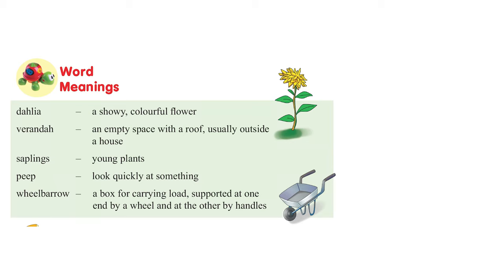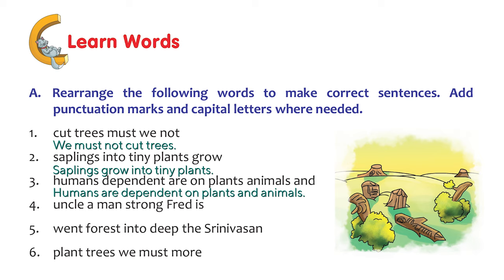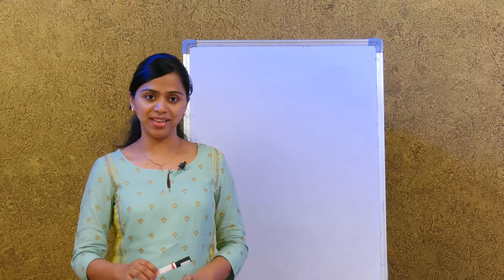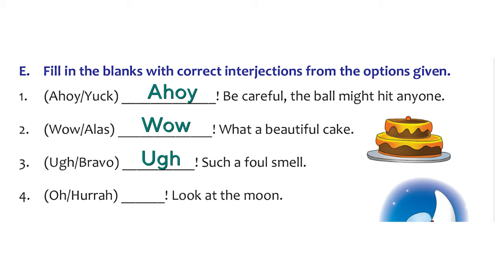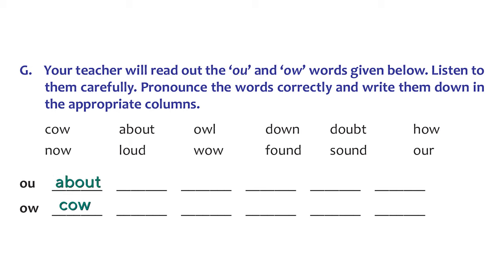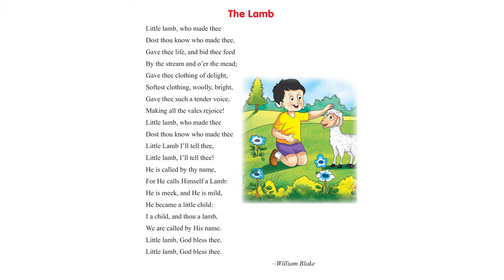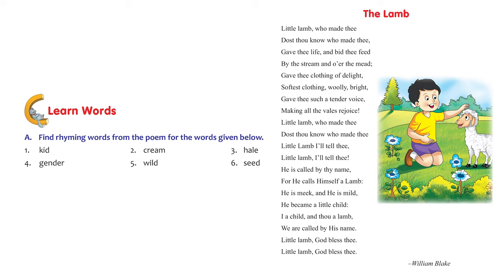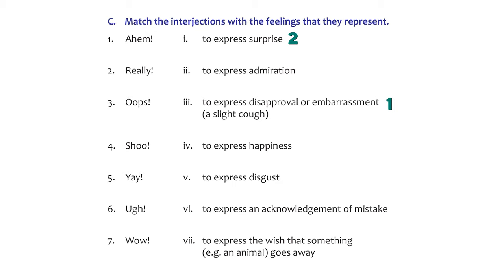Grade 3|| ENGLISH || Unit 2- Dr Samuel's 'Children'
Dr Samuel's 'Children'- Proper sentences, Punctuations, Jumbled words, Interjections